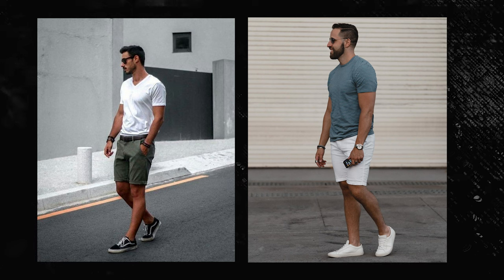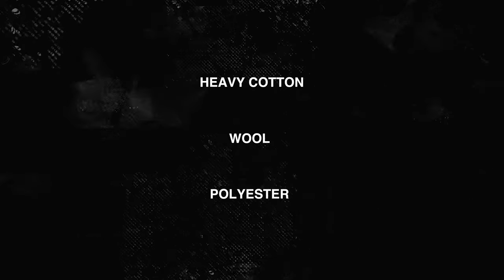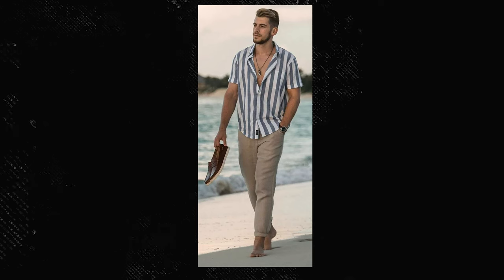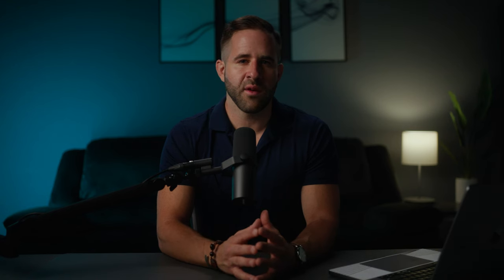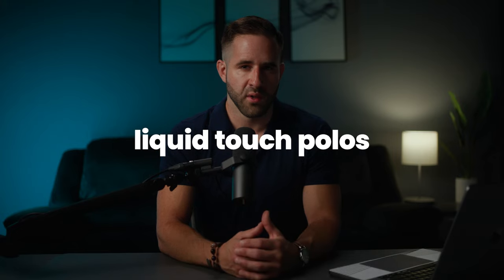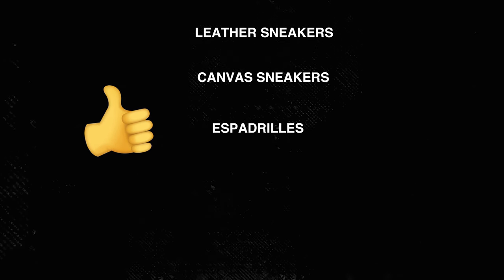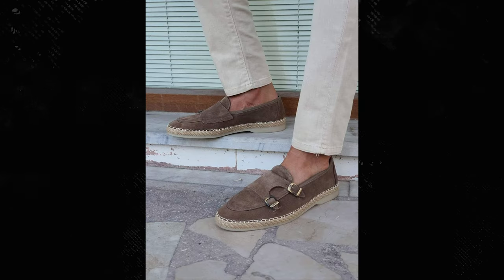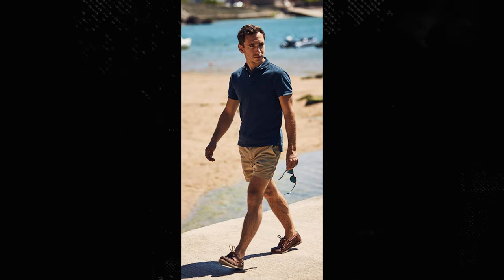Mens Fashion 101: HOW TO DRESS FOR SUMMER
Mens Fashion 101: HOW TO DRESS FOR SUMMER - In this video I go over some of the basic style tips for dressing better in the warmer months of the year

0:00 INTRO
0:16 SHORTS
1:31 FABRIC
2:32 SHIRTS
5:04 SHOES